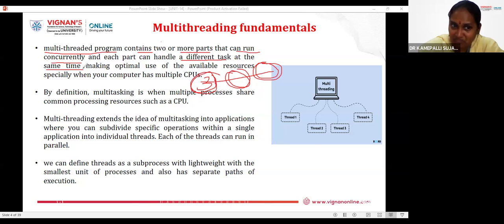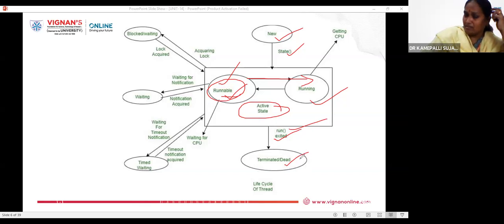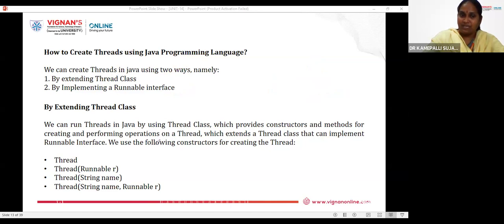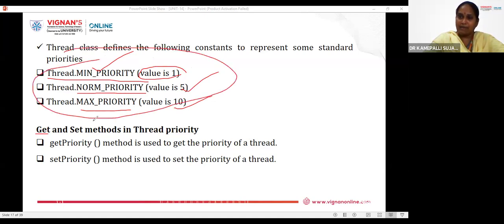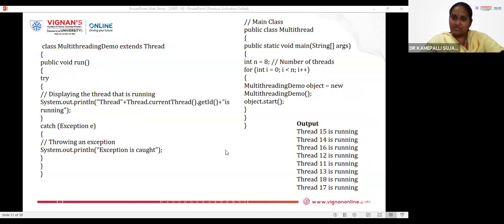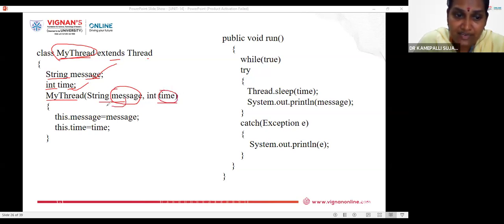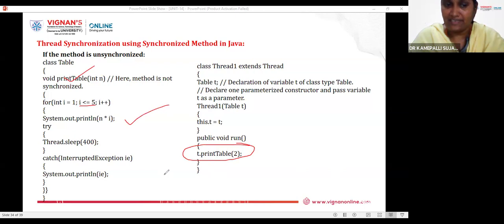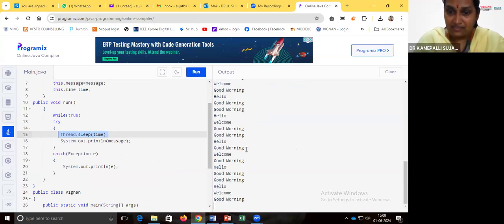OBJECT ORIENTED PROGRAMMING THROUGH JAVA MODULE-14